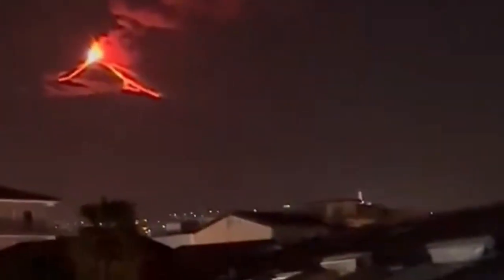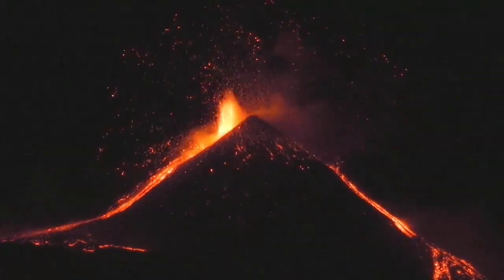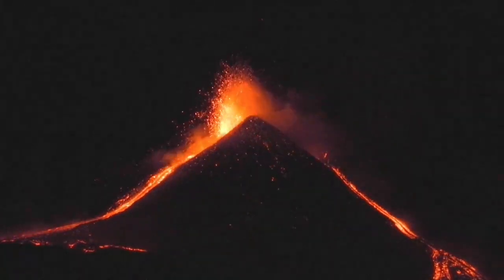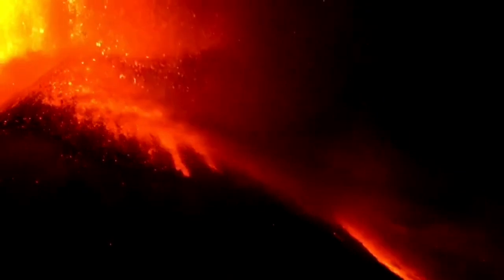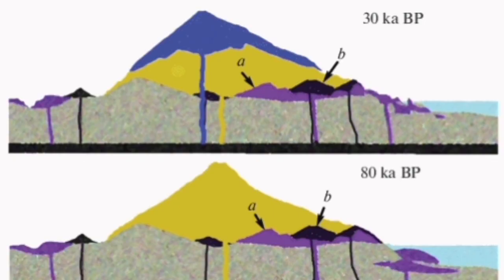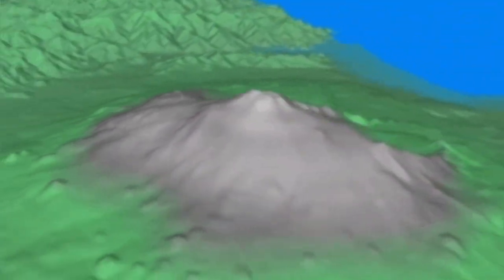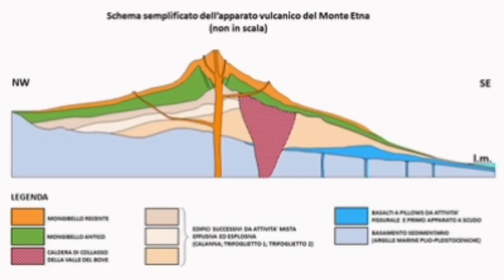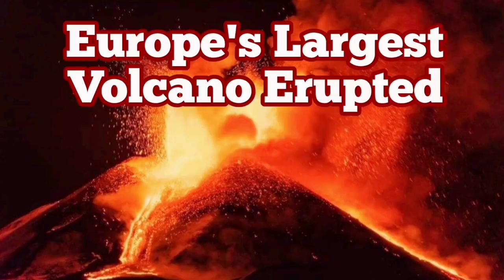Europe's Largest Volcano Erupted: Mount Etna, Sicily, Italy, Africa Eurasia Collision Zone